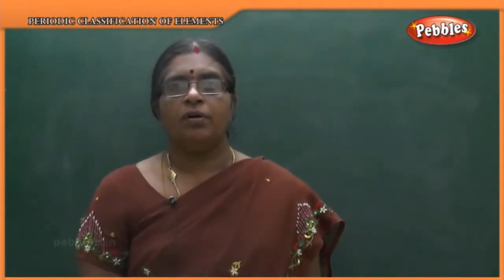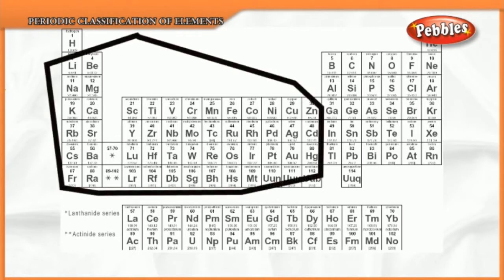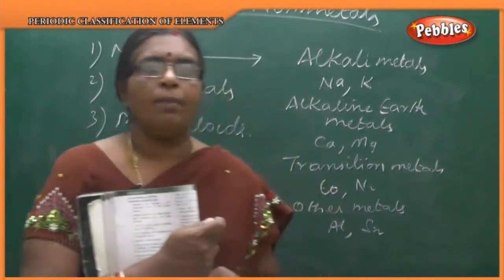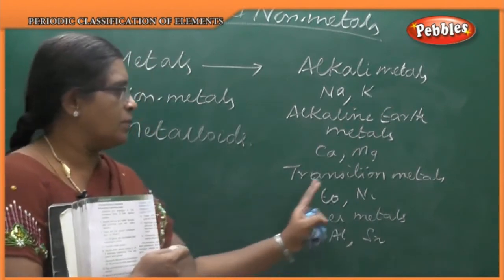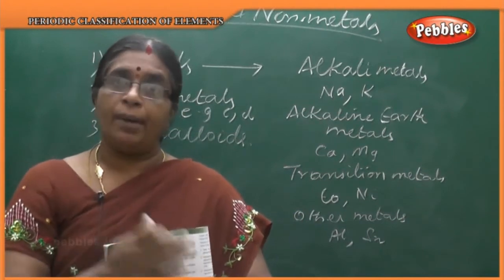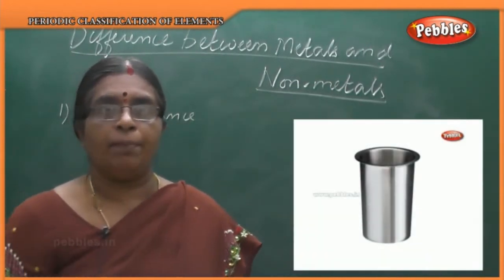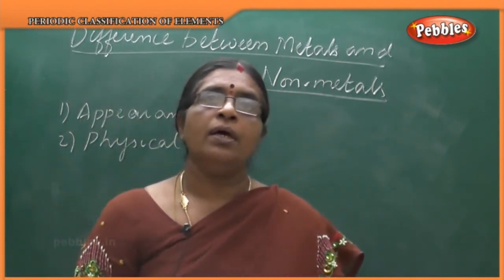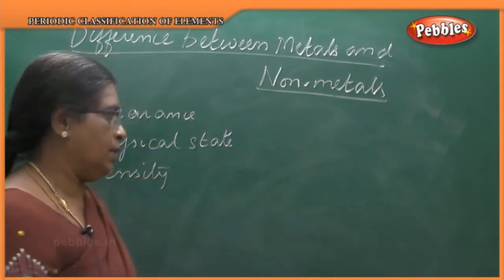Periodic classification of Elements || Metal & Non Metal || Chemistry || 9th std Science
9th std syllabus. Science - Periodic classification of Elements.